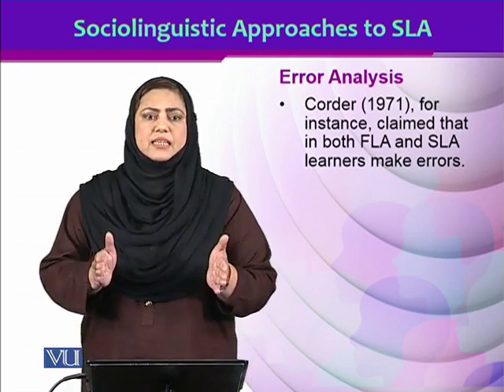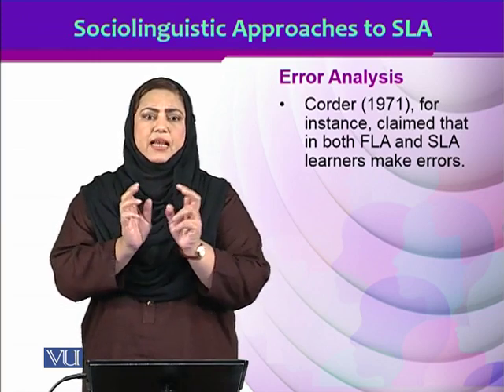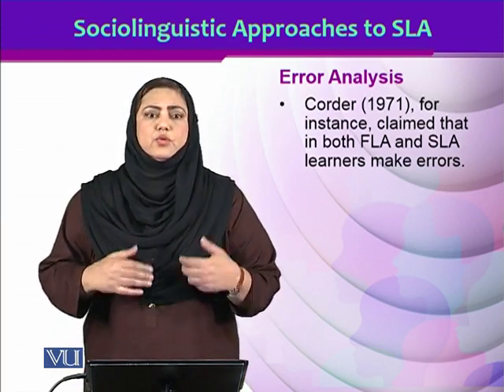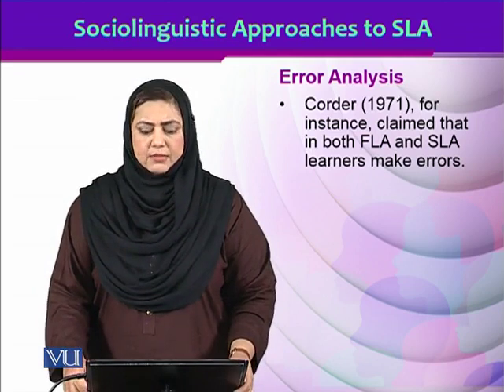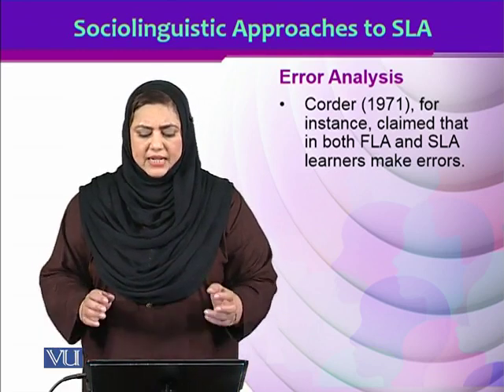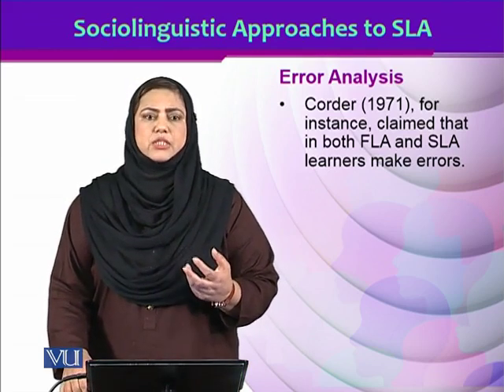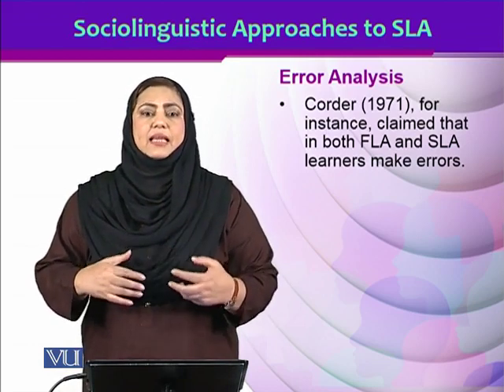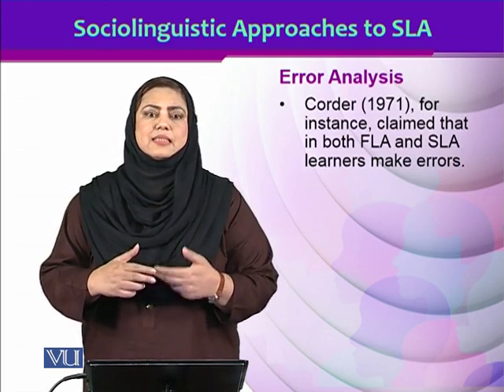ENG510_Topic192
ENG510 - Sociolinguistics